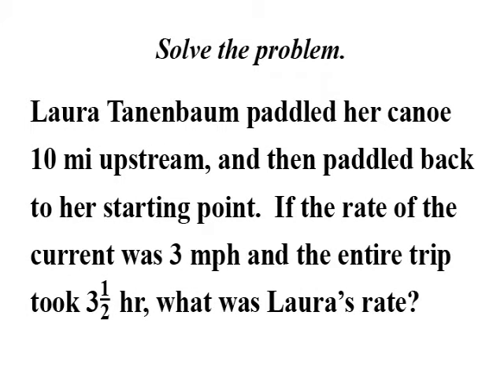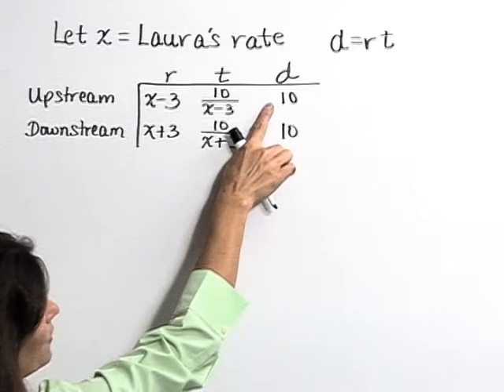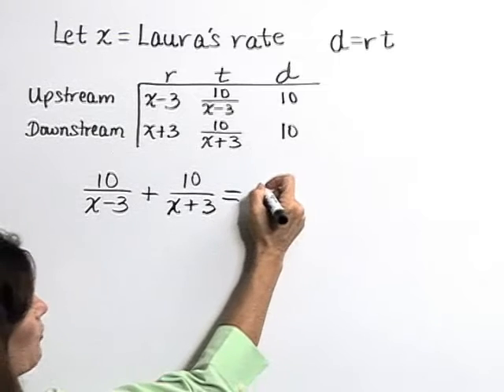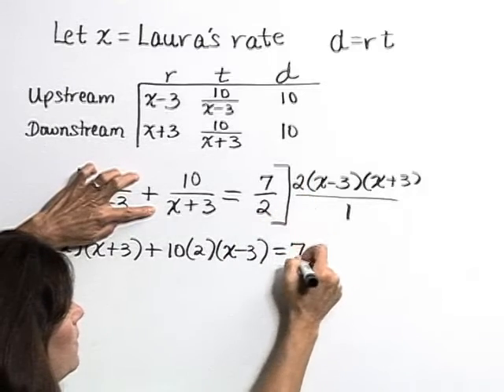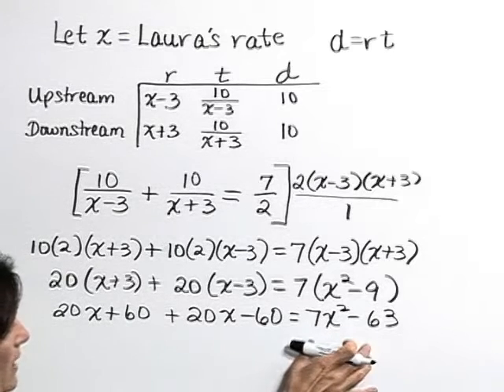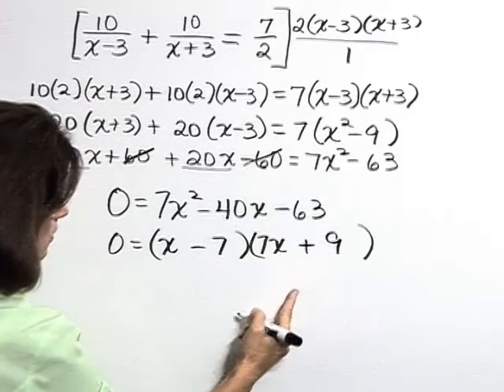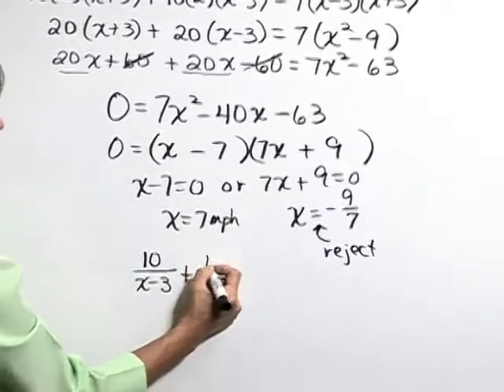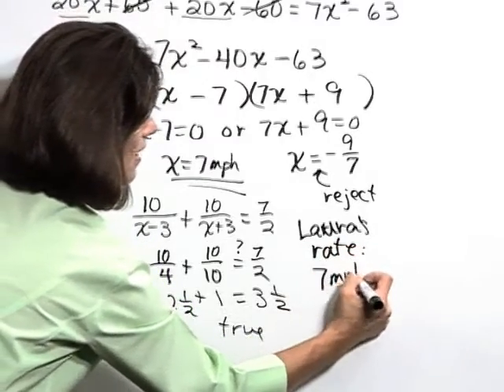Lial Introductory and Intermediate Algebra Chapter Test Prep: Ch. 11 Ex. 15